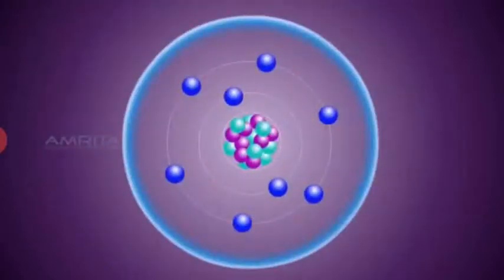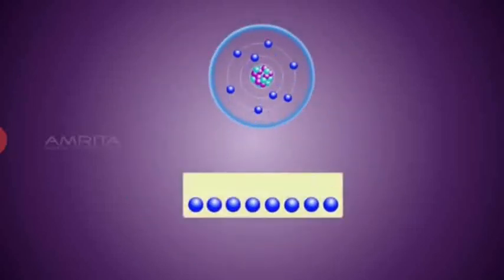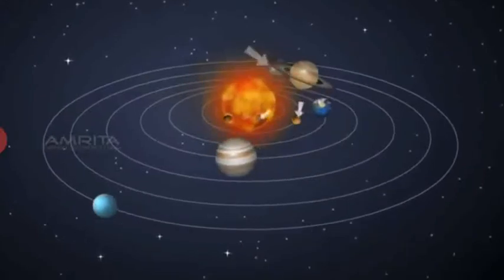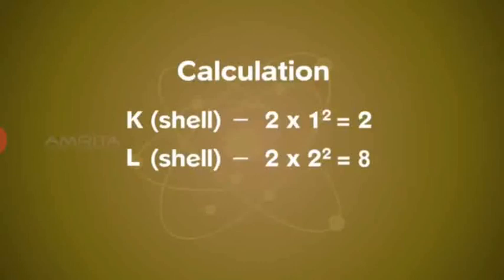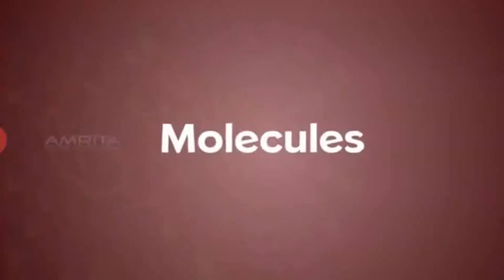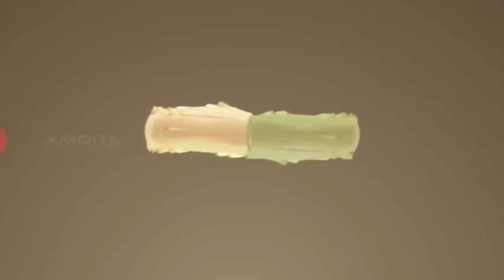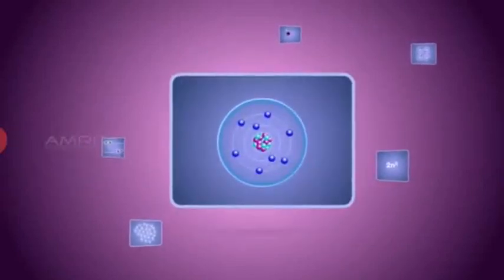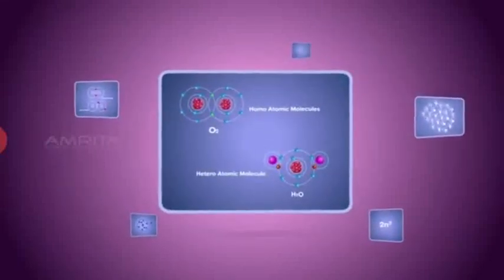Atoms and molecule animation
for class 9th sci